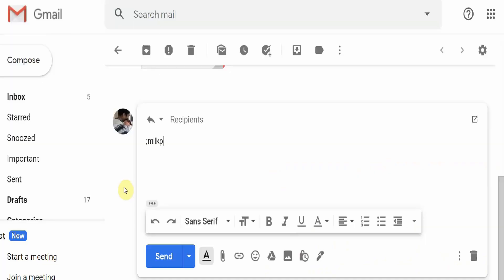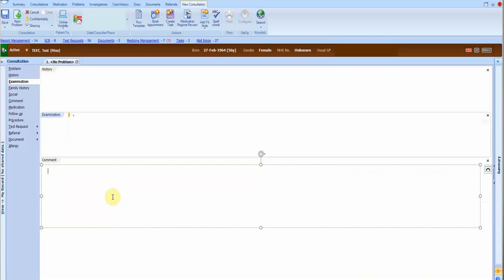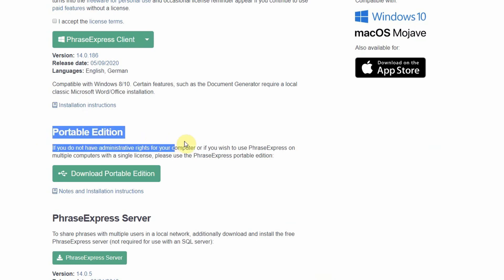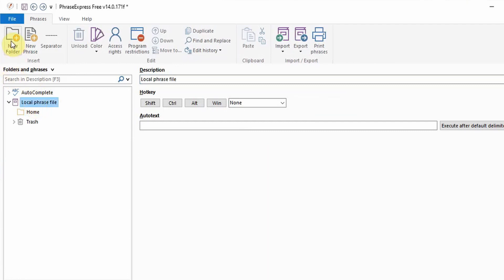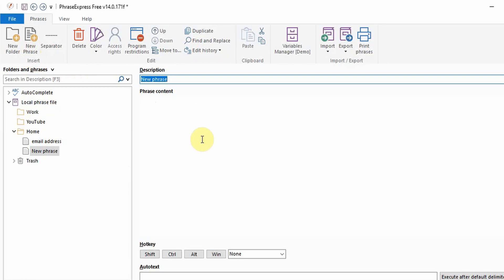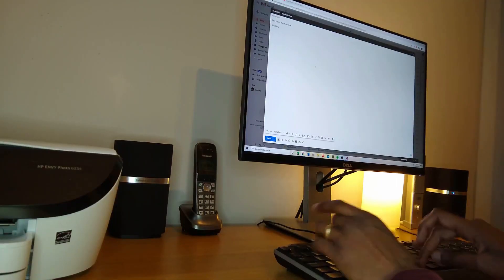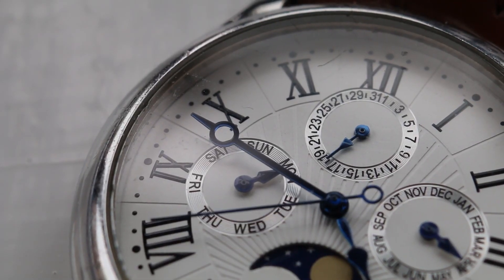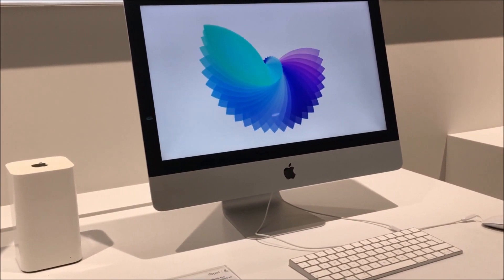How To Type Faster - Phrase Express FREE Windows / Mac - Home | YouTube | Business | Medical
Fed up of typing the same things over and over again? Want to improve your efficiency and productivity so you can finish on time and improve your work life balance and the quality and consistency of your work? Well PhraseExpress may well be that game changer for you and is completely FREE to try today.

Check out this quick 10 minute video to find out how you could save hundreds of hours of typing time using PhraseExpress. You’ll also learn more in this video including:

- Some examples of how PhraseExpress can be used at home, at work or when content creating on YouTube.
- How you can and why you should try PhraseExpress for FREE today.
- How it works and how you can set it up quickly and easily.
- How I've used it over the last 6 months at home, at work and when managing a YouTube channel which has saved me over 2 DAYS in typing!

***You can find all the links and best prices for the USB drive mentioned in this video below:

Kingston IronKey Locker+ Encrypted
UK (Amazon)
US (Amazon)

RKVC - Victim to Victor
Vibe Mountain - Ruination 2
Dan Henig - Chimez